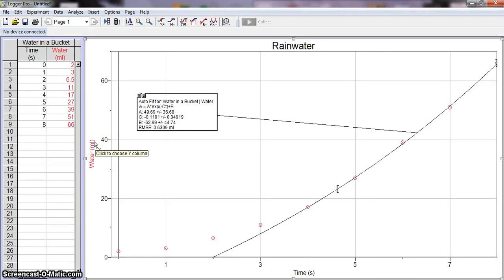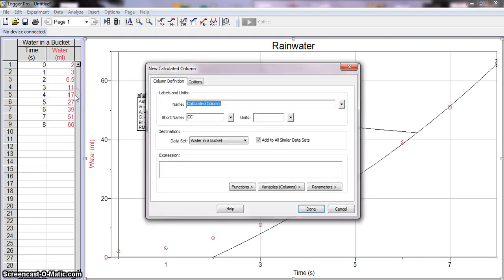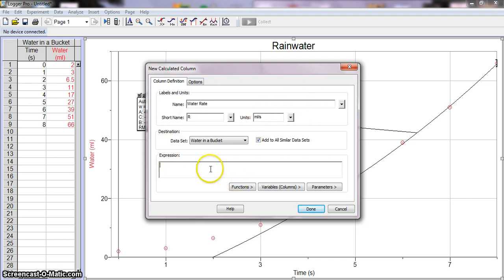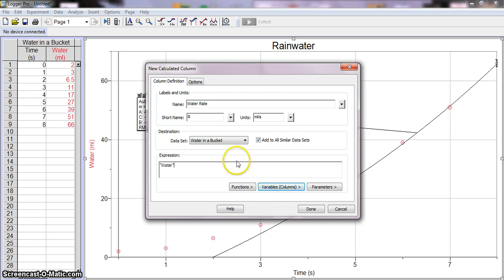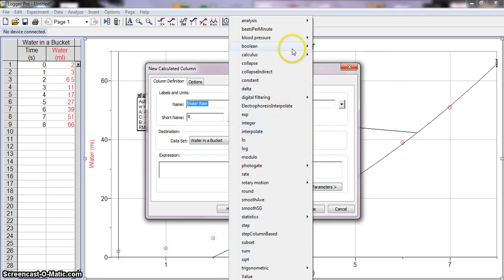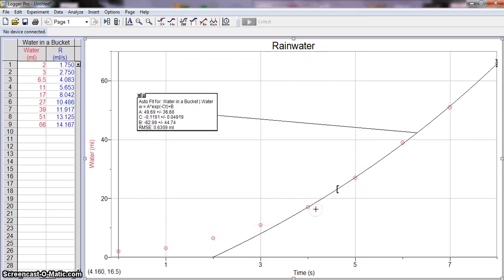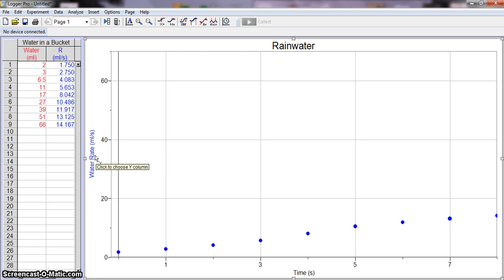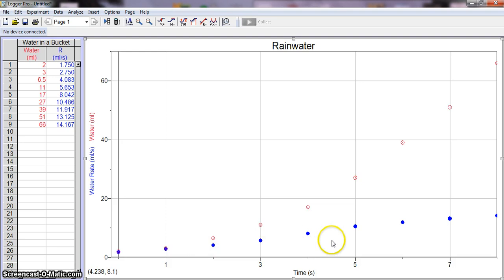Adding Columns in Logger Pro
This tutorial will show you how to add additional columns to your Logger Pro graph.